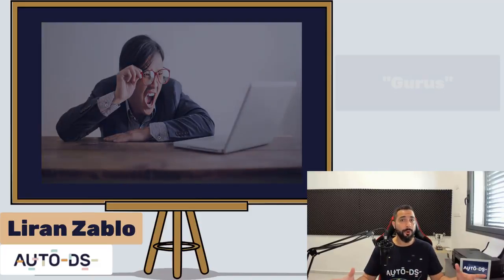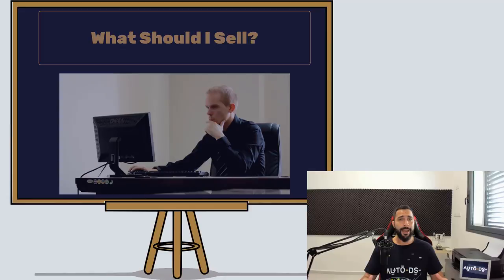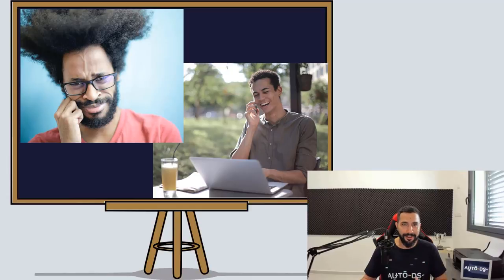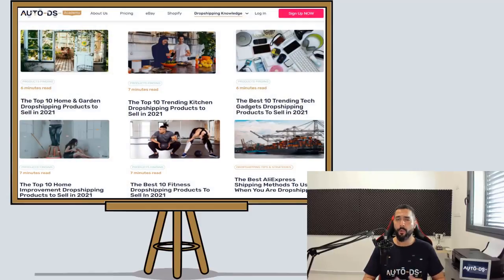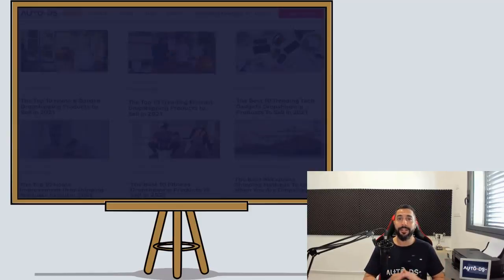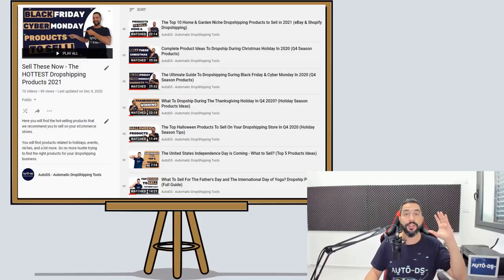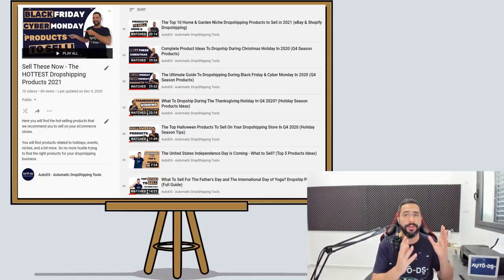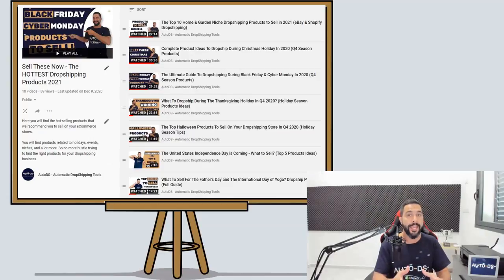How We Share The BEST SELLING Products For You To Sell - Top Products Ideas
As the biggest dropshipping tool for dropshipping on eBay, we understand how important it is to find dropshipping products for your eBay and Shopify stores.

And in AutoDS, we got tired of all the so-called "gurus" that teach outdated products finding methods & strategies, and give you bad products to sell on your dropshipping stores.
+99 Best Dropshipping Products To Sell

So we decided to step in and create for you a unique Youtube playlist where we are uploading weekly videos about the hottest products to sell at all times of the year and product finding methods.